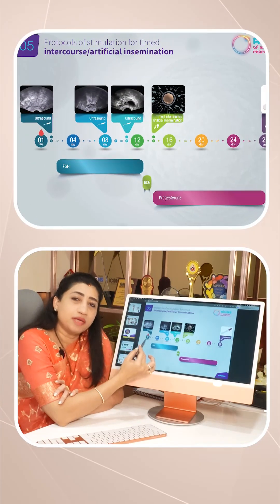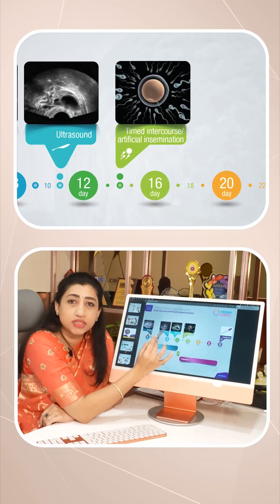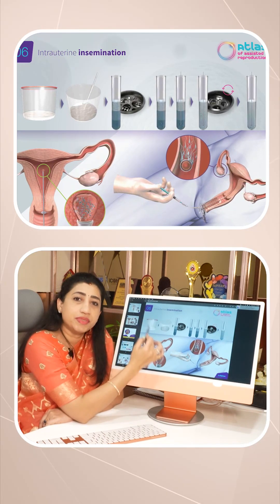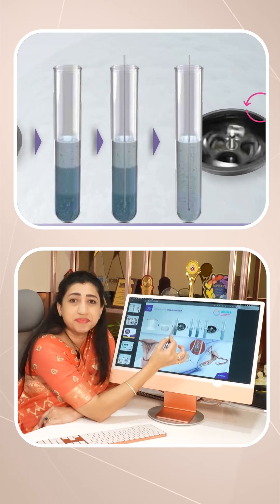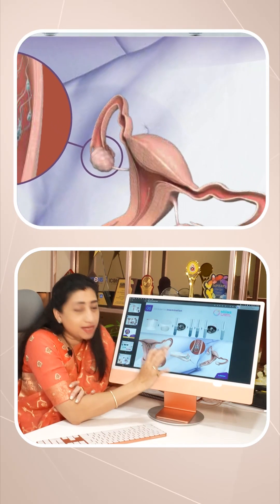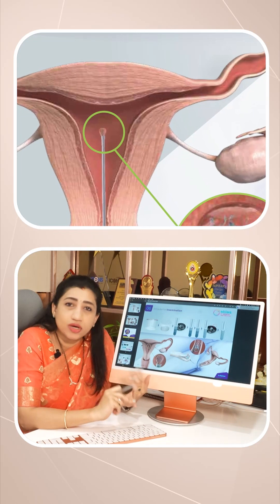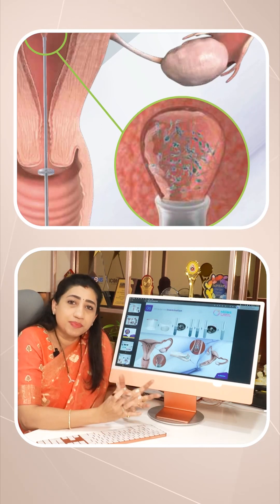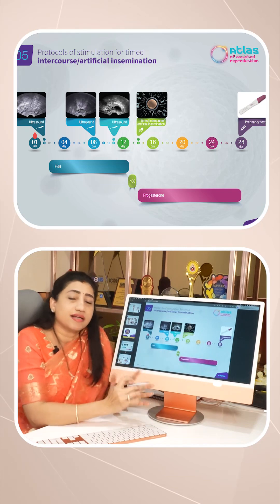IUI Treatment Process in Telugu | Step-by-Step Guide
Wondering how IUI (Intrauterine Insemination) helps couples struggling with infertility?

IUI is one of the simplest and effective fertility treatments designed to increase your chances of a natural pregnancy by placing healthy sperm directly into the uterus at the right time.

𝗜𝗻 𝘁𝗵𝗶𝘀 𝘃𝗶𝗱𝗲𝗼, 𝗼𝘂𝗿 𝗲𝘅𝗽𝗲𝗿𝘁 𝗱𝗼𝗰𝘁𝗼𝗿 𝗮𝘁 𝗛𝗲𝗴𝗱𝗲 𝗙𝗲𝗿𝘁𝗶𝗹𝗶𝘁𝘆 𝗲𝘅𝗽𝗹𝗮𝗶𝗻:
➤ What is IUI treatment?
➤ How does the IUI process work step-by-step
➤ Who is IUI suitable for (male & female infertility reasons)

𝑻𝒂𝒌𝒆 𝒕𝒉𝒆 𝒓𝒊𝒈𝒉𝒕 𝒔𝒕𝒆𝒑 𝒕𝒐𝒘𝒂𝒓𝒅𝒔 𝒇𝒖𝒍𝒇𝒊𝒍𝒍𝒊𝒏𝒈 𝒚𝒐𝒖𝒓 𝒅𝒓𝒆𝒂𝒎 𝒐𝒇 𝒑𝒂𝒓𝒆𝒏𝒕𝒉𝒐𝒐𝒅 𝒕𝒐𝒅𝒂𝒚!